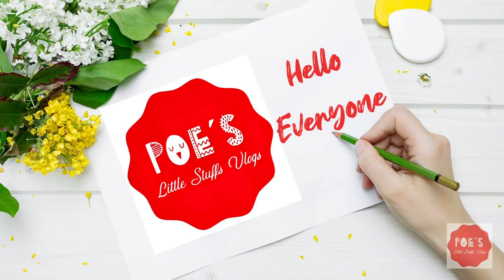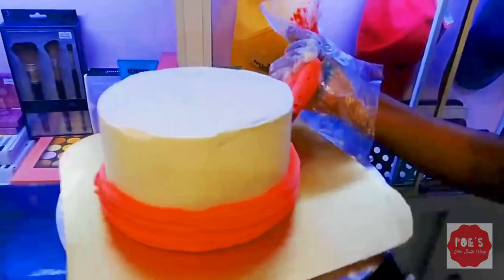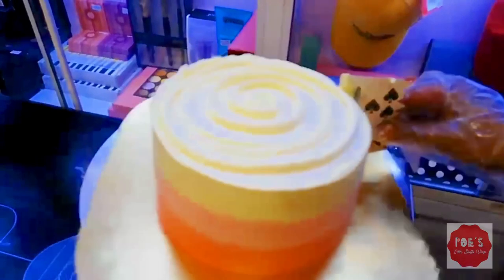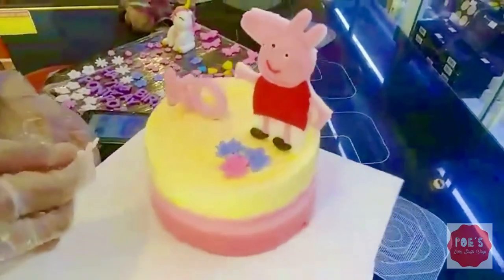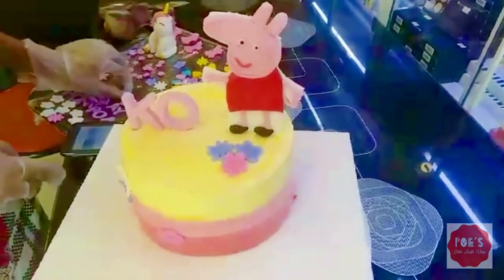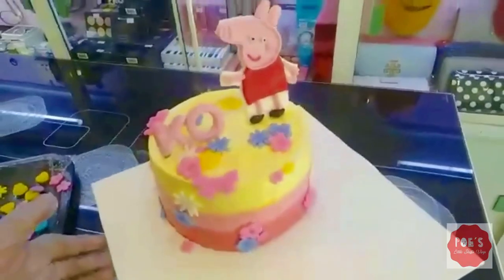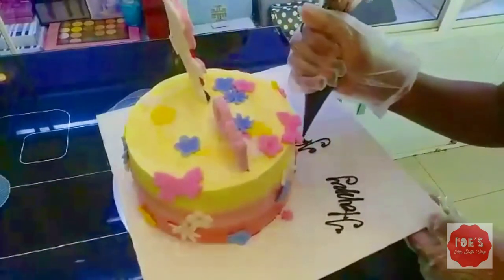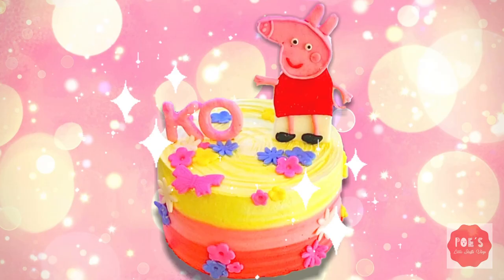How to draw Colour Lines on Cake's Height || Peppa Pig Cake Decoration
Peppa Pig's Cake with some sparkling colour lines !!!